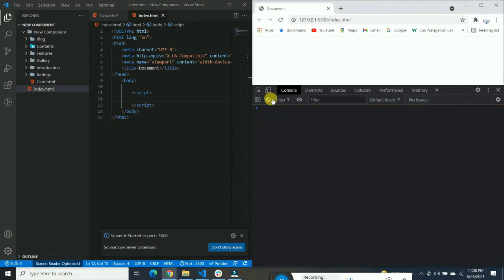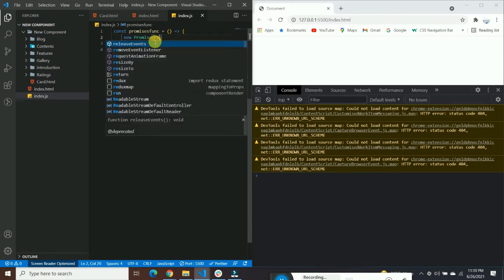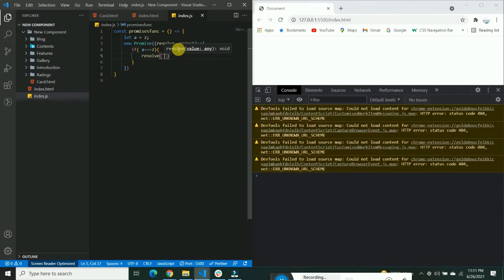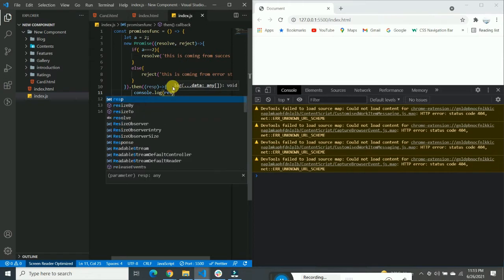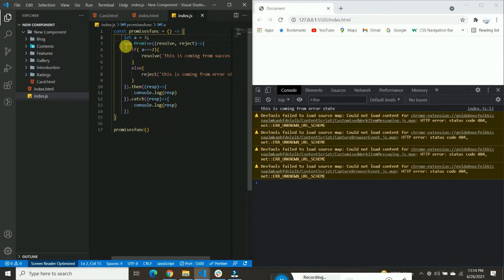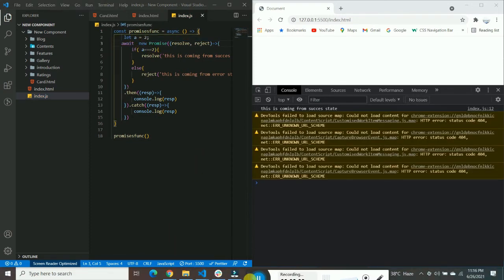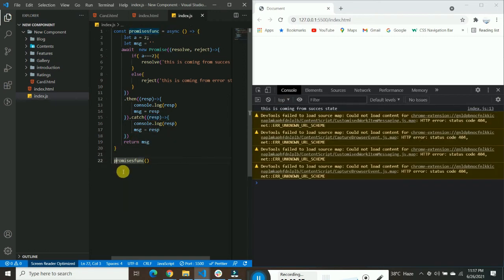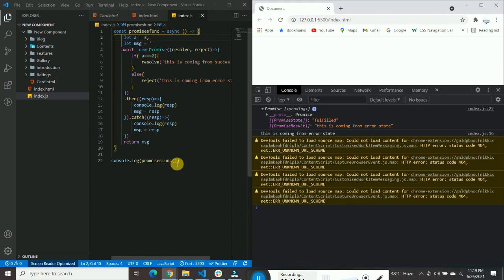Stripe Checkout Latest Payment Integration | React js | Node js